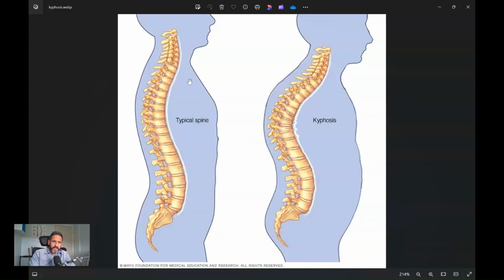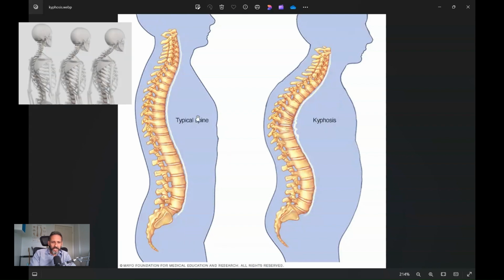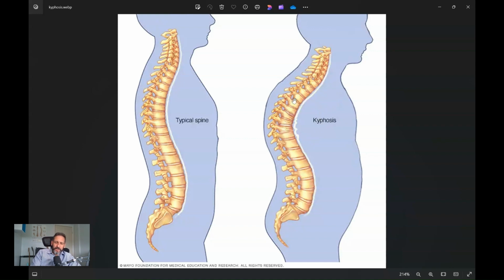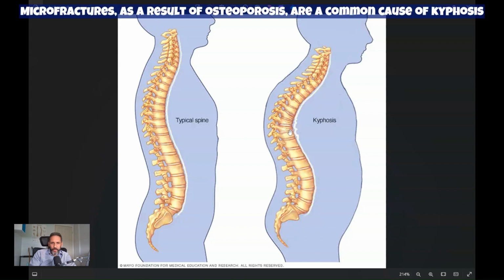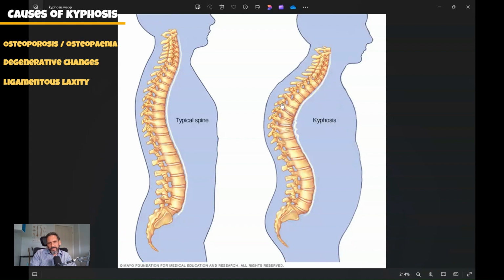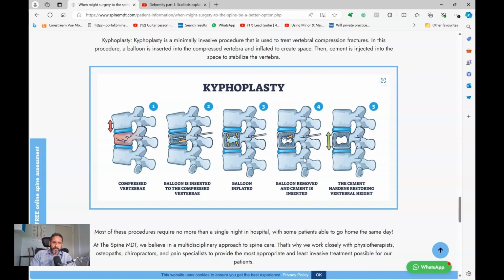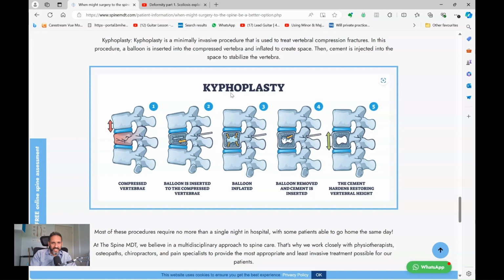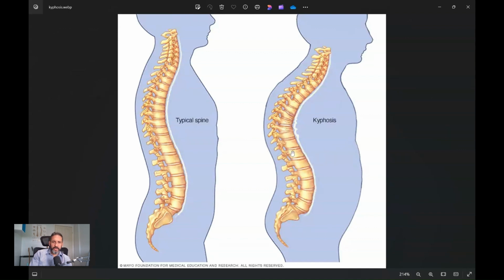Spine deformity part 2 - Kyphosis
This is part 2 of the spinal deformity series. In this video I go over kyphosis, which is the forward
angulation of the spine.
Please enquire about consultations, remote (video) consultations, our One-Stop Spine clinic and
personalised care programmes. If you are visiting from abroad, please enquire about our world class
Harley Street clinic soon to start where your consultation is with me, and includes a same day MRI
and initiation of treatment. If surgery is required this can be done in on of London’s most luxurious
hospitals or you can escape the city and be treated in the countryside setting of Kent or Essex.
For ongoing care in your town/country, I work with a practitioner near you (physiotherapist,
osteopath or chiropractor) to oversee your care.
This video is only a guide and is no substitute for being seen and assessed by a healthcare
professional.